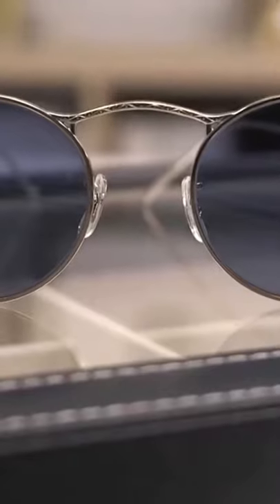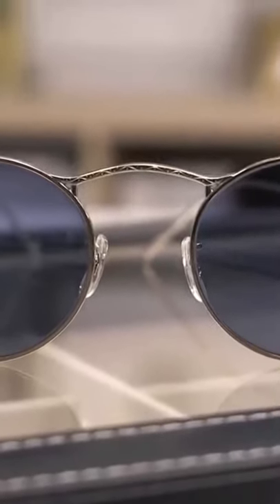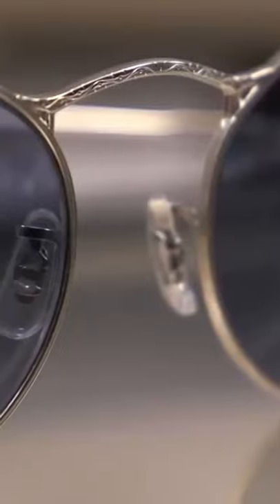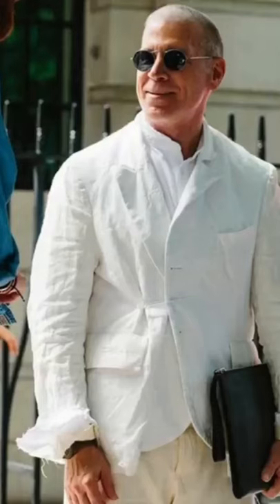TOP Sunglass TRENDS | Ray Ban | Persol Oliver | Peoples | Best For Men 3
Oliver Peoples ➡️